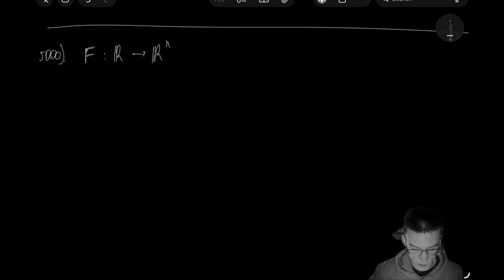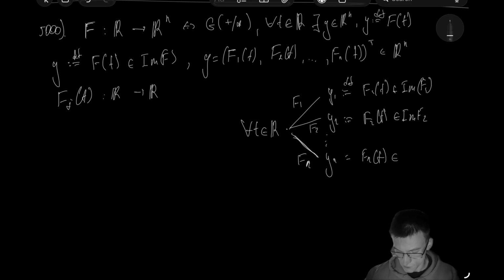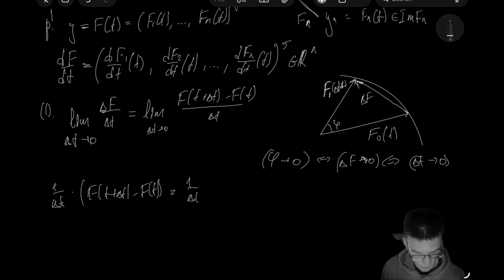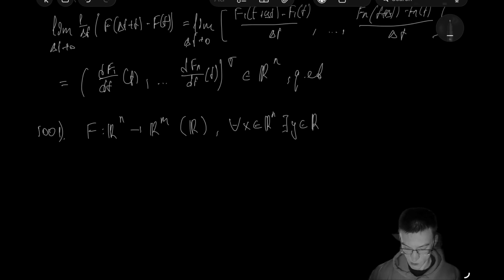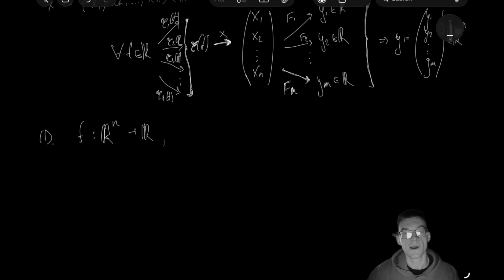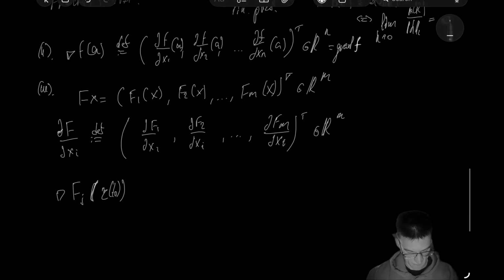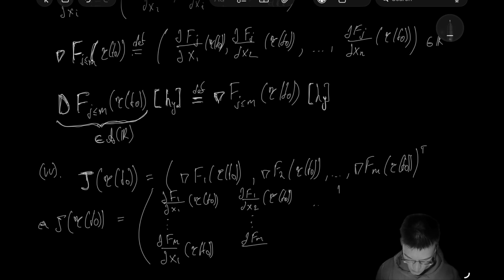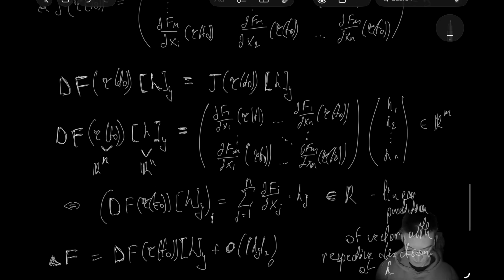Entering N-Dimensional Hyperspace: The Calculus Of Vector Functions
Diving into the calculus of n-dimensional hyperspace with this rigorous breakdown of multivariable vector functions. This lecture explores the mathematical proofs behind mapping a scalar field to an n-dimensional vector space, eventually advancing into complex linear mappings from n-dimensional to m-dimensional hyperspaces. We construct the derivative of a vector function using limits, examine Fréchet differentiability and gradient vectors, and ultimately build the Jacobian Matrix to calculate total differentials and linear predictions of vector change for advanced linear algebra and multivariable calculus.

00:00 Introduction to Vector Functions in N-Dimensional Hyperspace
02:08 Defining Vector Components and Image Space
04:30 Finding the Derivative of a Vector Function
06:01 Proving the Derivative using the Limit Definition
10:38 Mapping from N-Dimensional to M-Dimensional Space
14:48 Fréchet Differentiability and the Total Differential
17:38 Partial Derivatives and the Gradient Vector
20:30 Constructing the Jacobian Matrix
24:30 Linear Prediction of Vector Change & Final Conclusions

About Challenge:
I decided to start a new challenge on this channel - consistently solving math problems every day for the next 1000 days. This is my 17th day of progress!